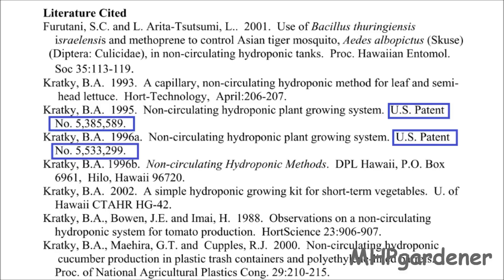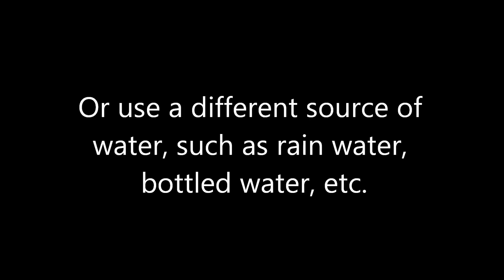Hydroponic Fertilizer Followup : Comments & Suggestions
This is a followup to the hydroponic fertilizer experiment. A lot has been learned with this experiment, with the biggest thing being the differences in Urea vs. Nitrate based fertilizers. The Miracle Grow and Triple 20 were Urea based, as opposed to the Masterblend which was nitrate based. As it turns out, Urea nitrogen is better suited for soil use, since it requires bacteria to convert it to useable nitrates for the plants. Here are a couple of articles: